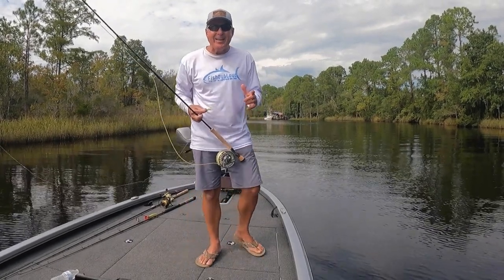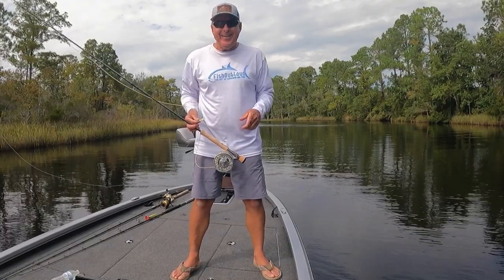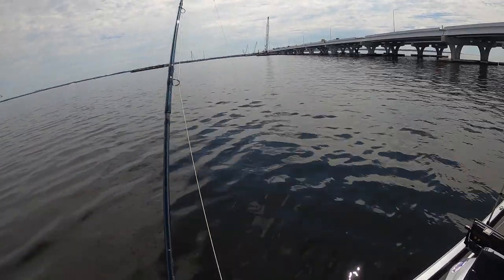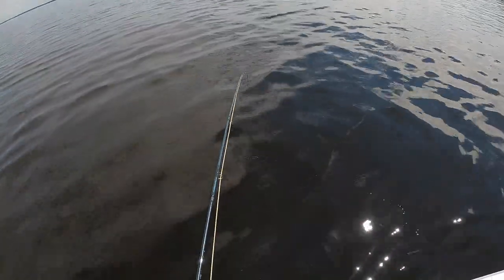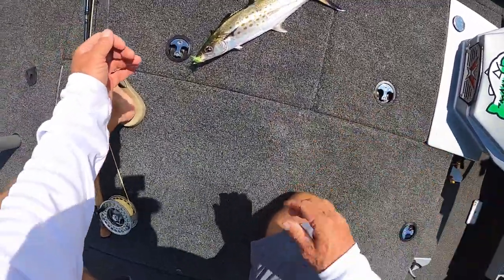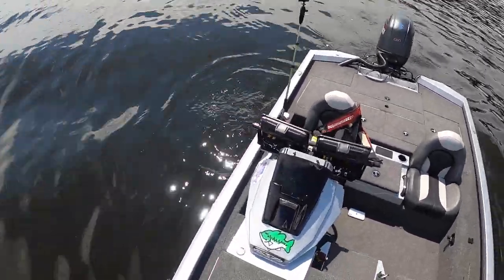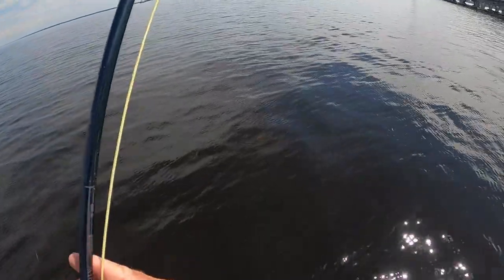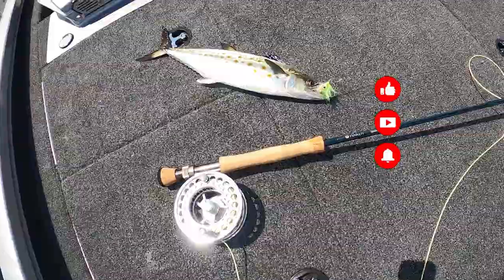Fly Fishing Pensacola Bay at 3 Mile Bridge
FishOutLoud Merch -

- The pros best-kept secret that no one has told you... Until NOW!

The BEST most cost effective rod and reels anywhere.
Baitcaster Rod -

Spinning Reel -
Spinning Rod -

Protect your Rods with Rod Socks -

Safety Comes First - I recommend:
Mustang self-inflating survival life vest -
Mustang self-inflating life vest -
US Coast Guard Approved life vest -